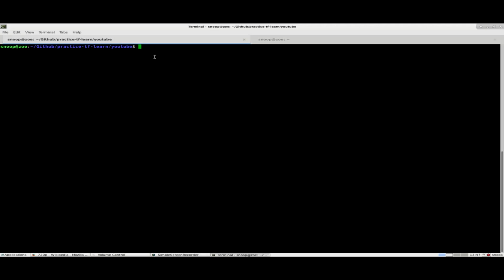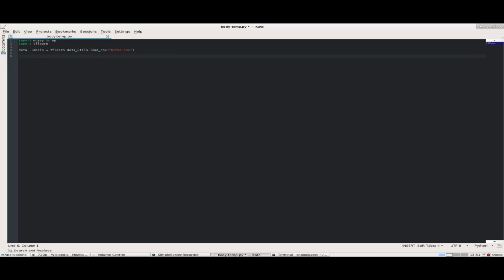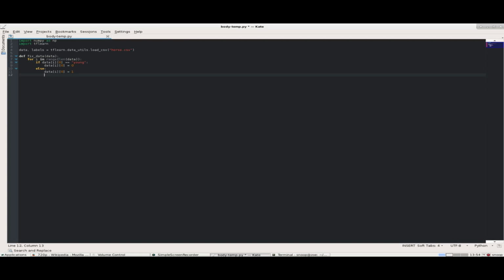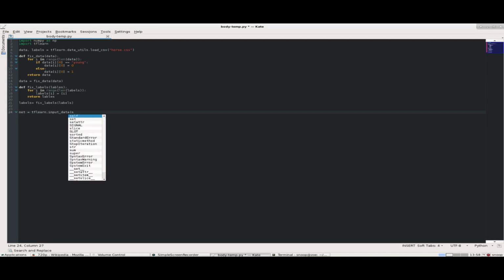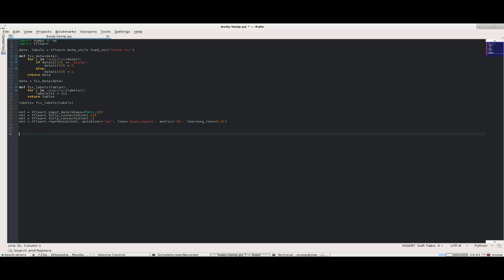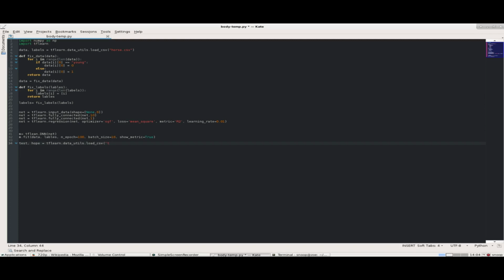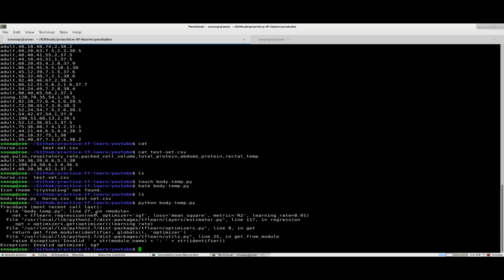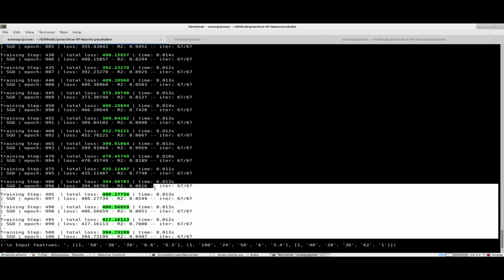machine learning tutorial using tflearn (a tensor flow framework)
To access the source code and dataset used in this project go to the following